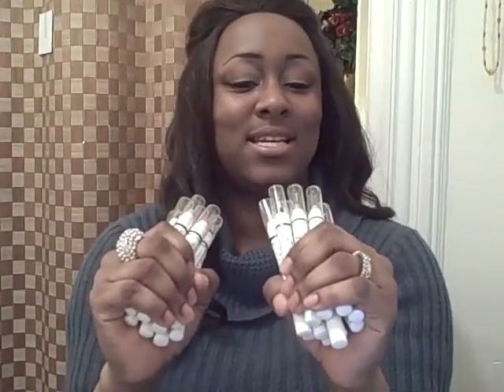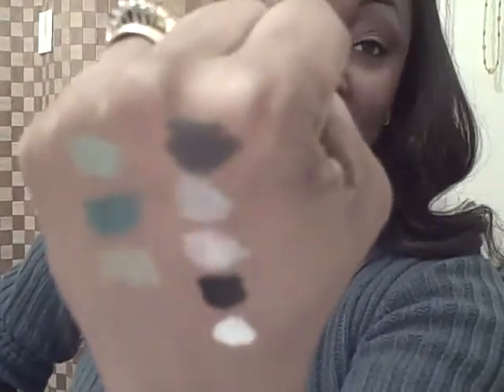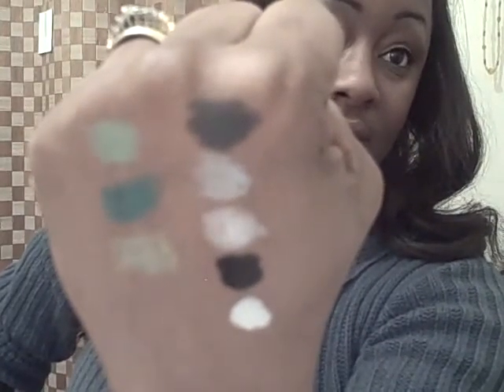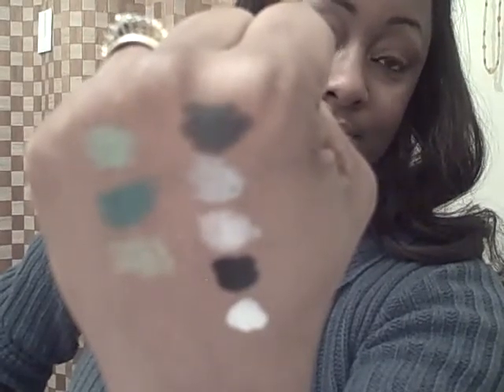Video 30: Make Up and other stuff (I think) Part 1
The rest of my make up shopping extravaganza!!!  Love it!!!